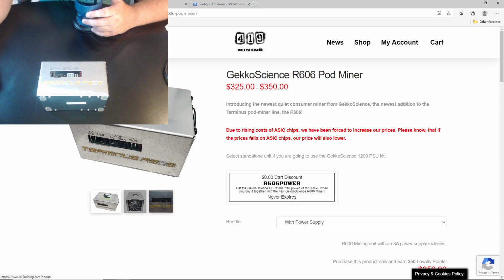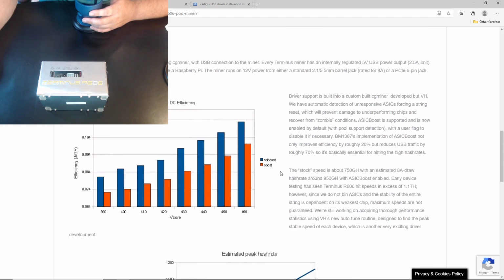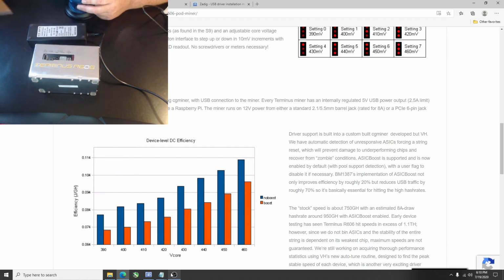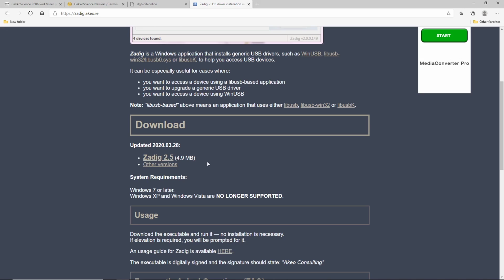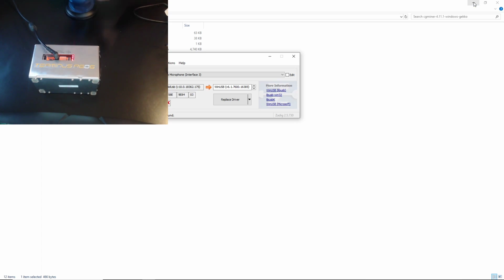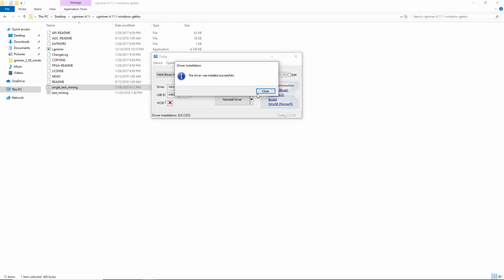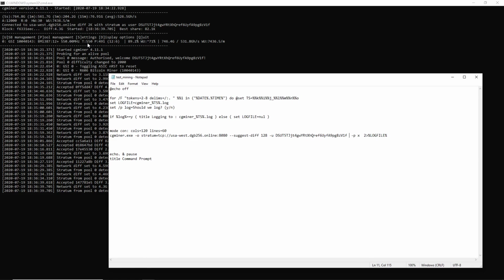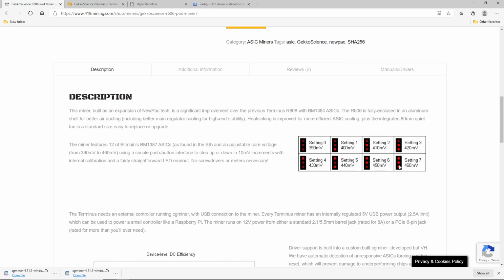How To Set Up GekkoScience R606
Welcome to the channel everyone. Today i will be showing you how to set up GekkoScience R606 Usb Miner.